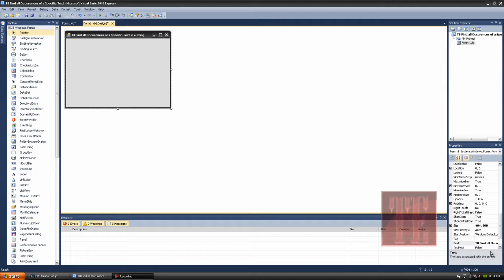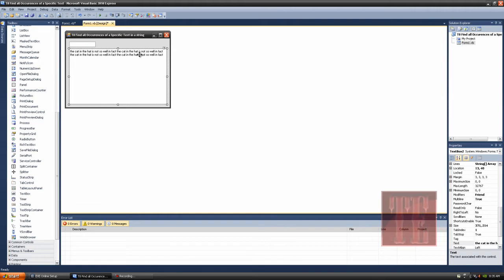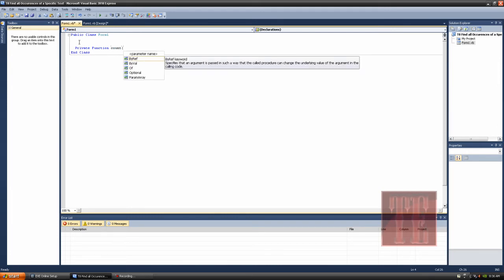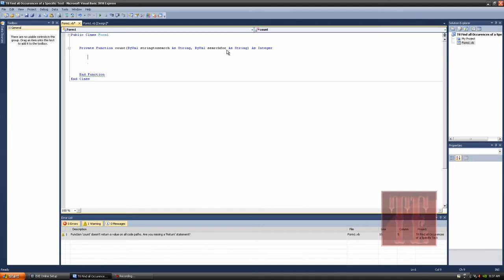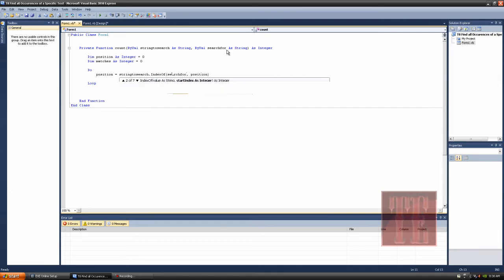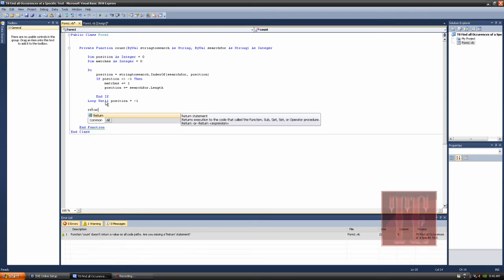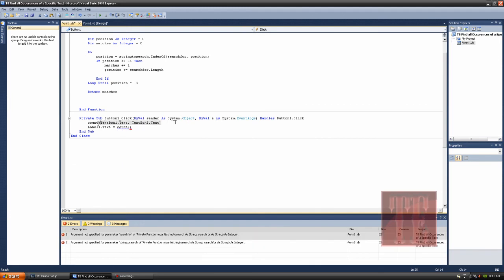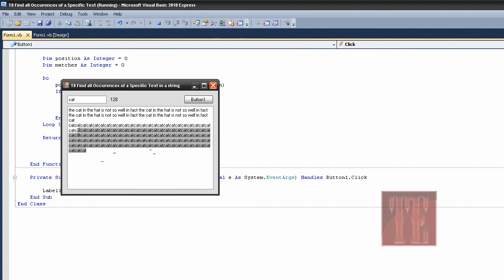T8 Find all Occurences of a Specific Text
In this Tutorial You learn to find all occurrences of a specific text within a String